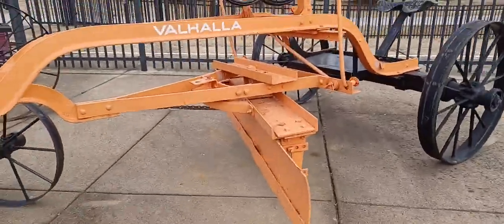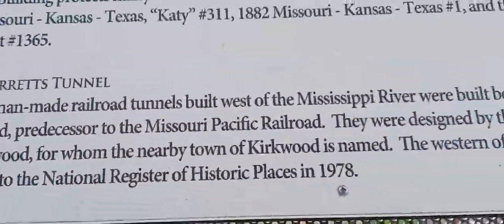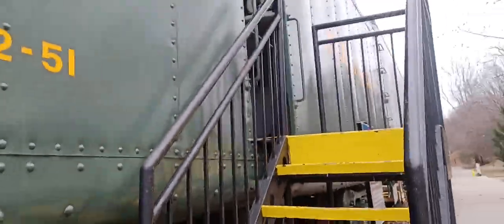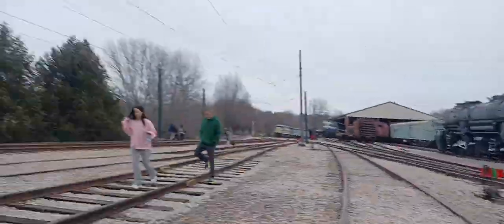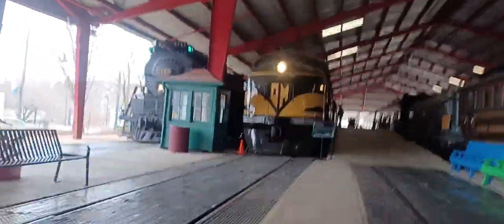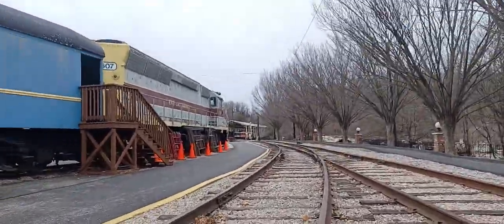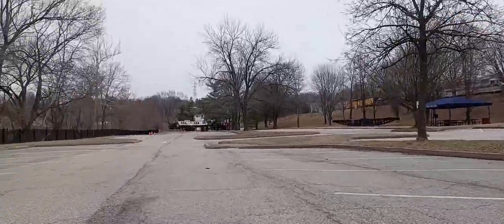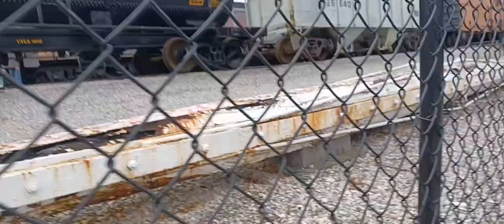National museum of transportation Vlog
Cnw 1015 is that you ringing the bell of Frisco 1522?
St. Louis Missouri Kirkwood Bells 54:00 Frisco 1522
39:20 US Army 6 axle
 41:11 25-ton switcher
58:14 Union Pacific 6944
7:21 Areo Train 3
1:17:22 Laclede Christy
Thanks To @CNW1015 For Ringing the Bell of 1522.